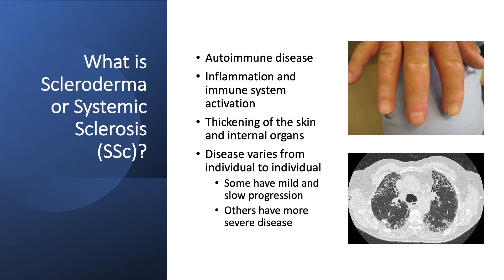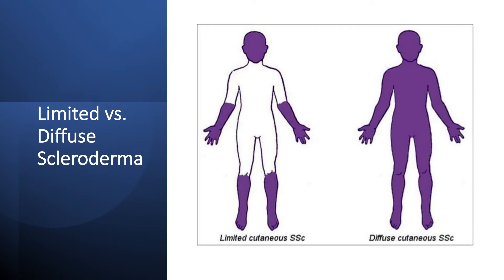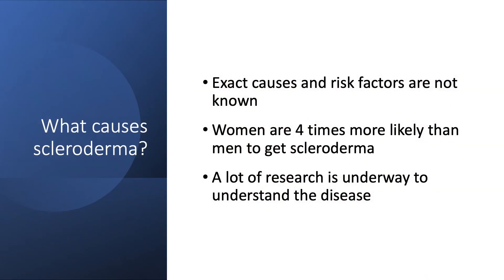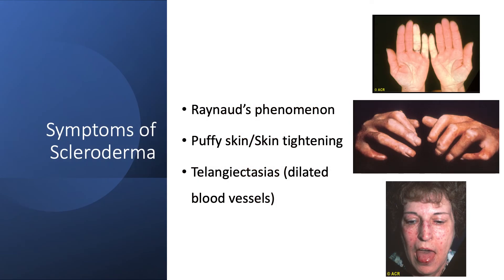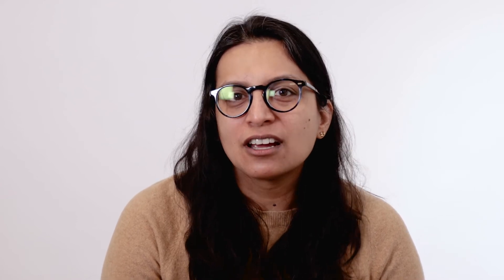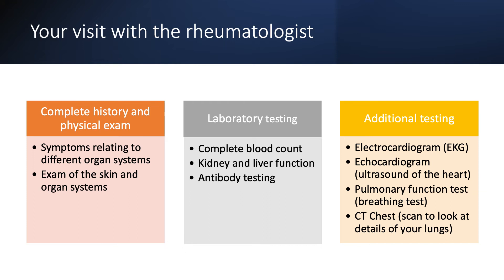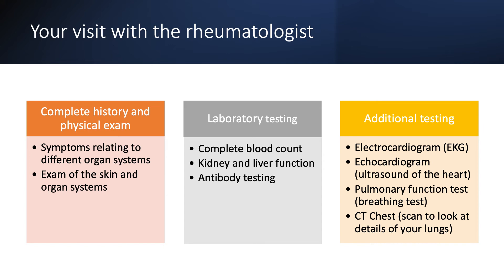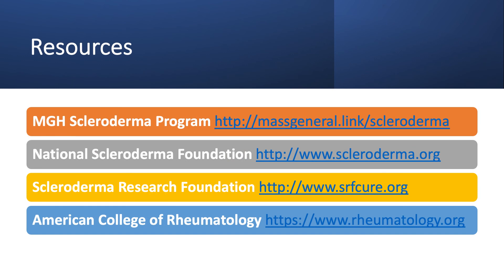Rheumatology Patient Education: Systemic Sclerosis (Scleroderma)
Dr. Flavia Castelino.